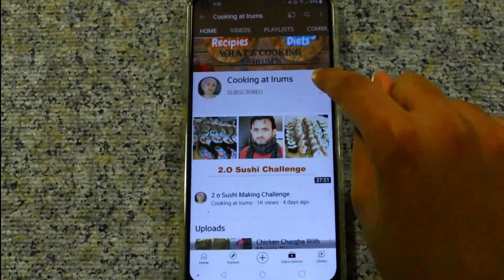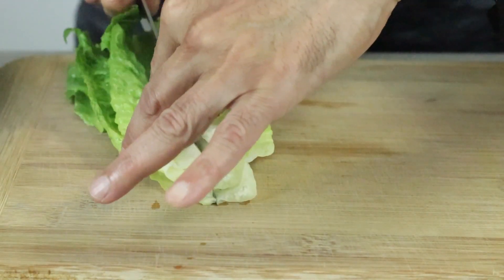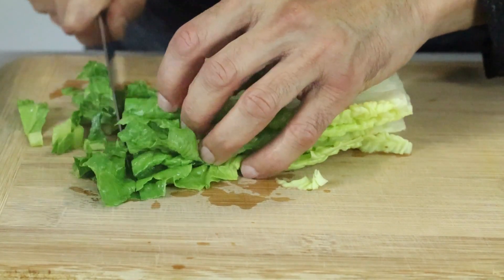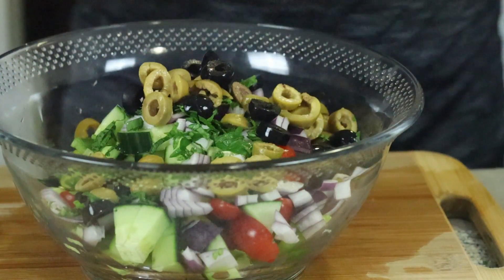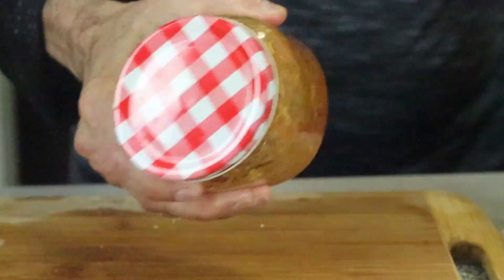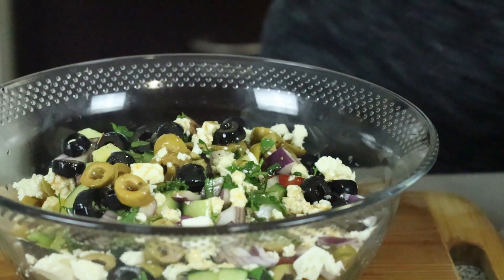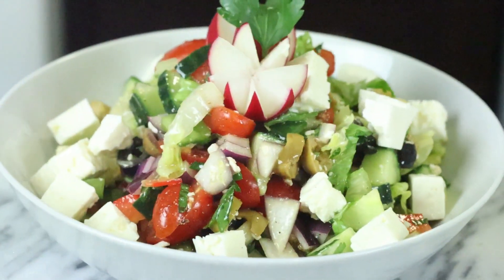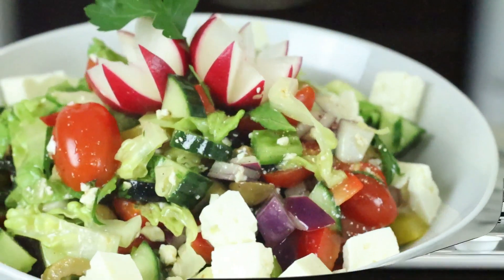Yummy Delicious Greek Salad